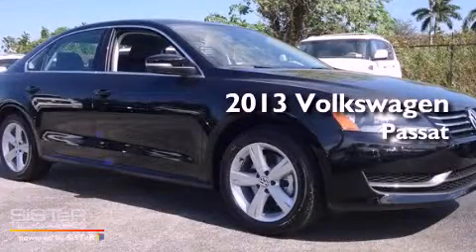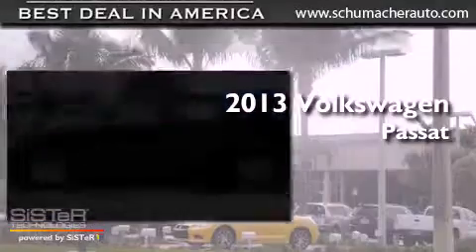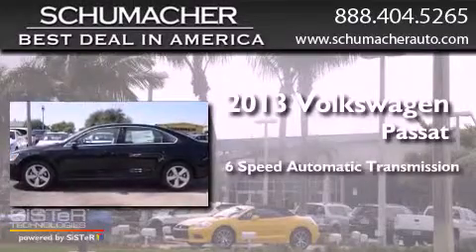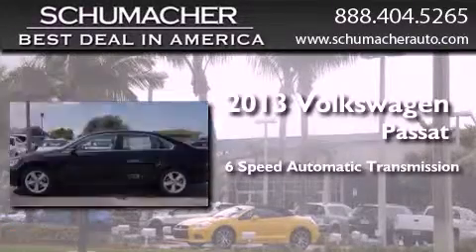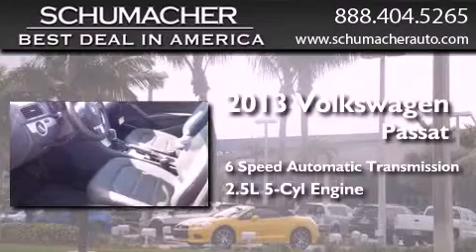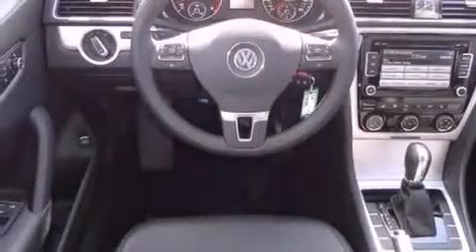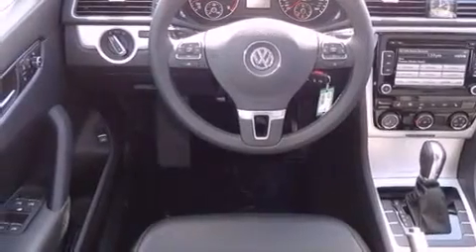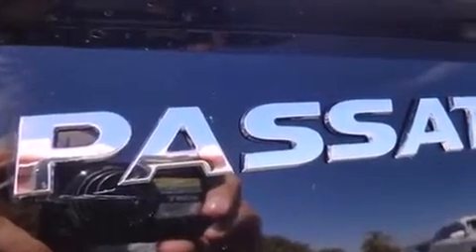2013 Volkswagen Passat Lake Park FL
Year : 2013
 Make : Volkswagen
 Model : Passat
 Engine : 2.5L 5 cyls
 Trans . : Automatic 6-Speed
 Exterior : Black
 Miles : 15
 Interior : Black
 Stock : V013497